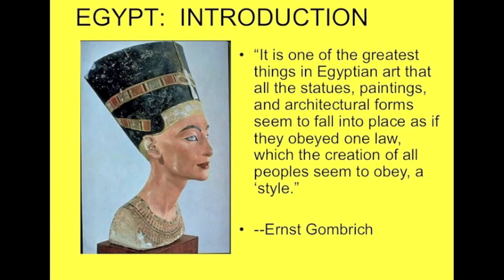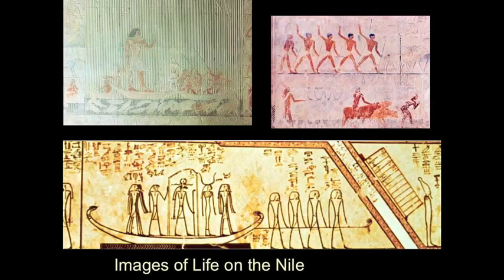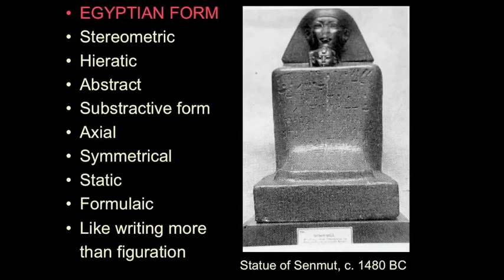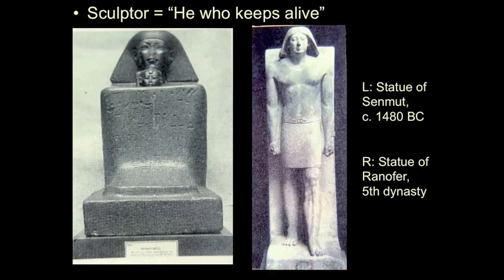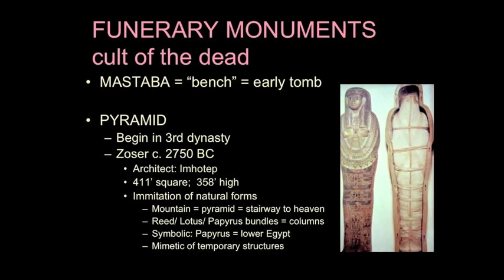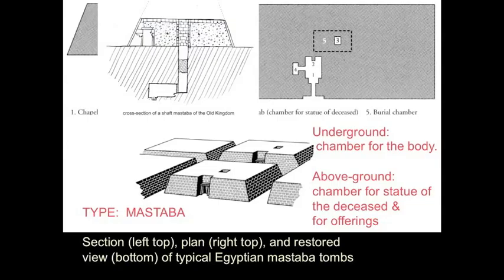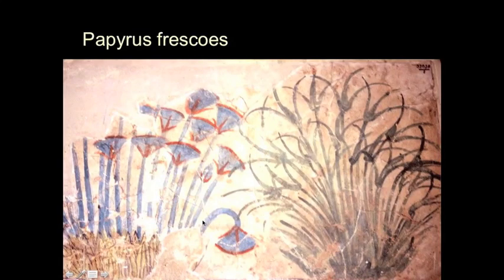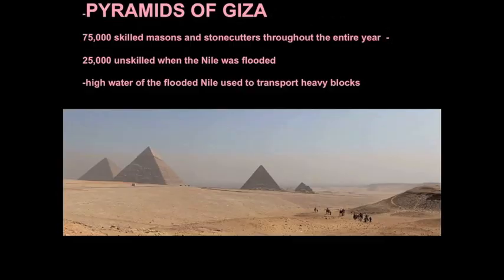History of Arch Lecture 03 Egyptian Architecture Part 1